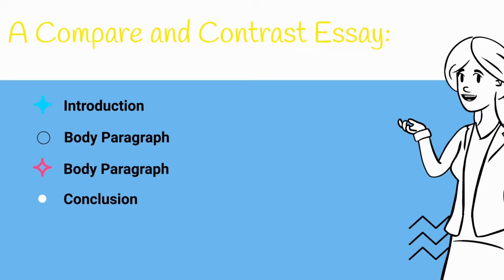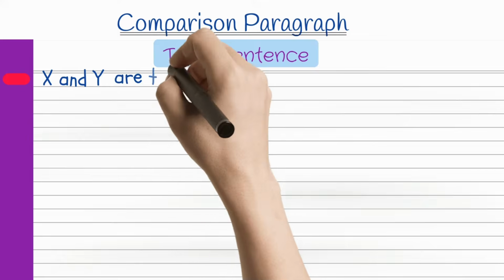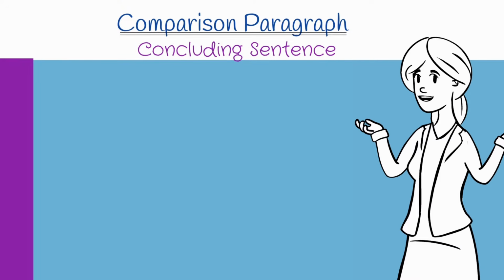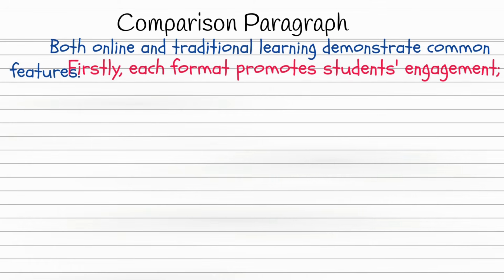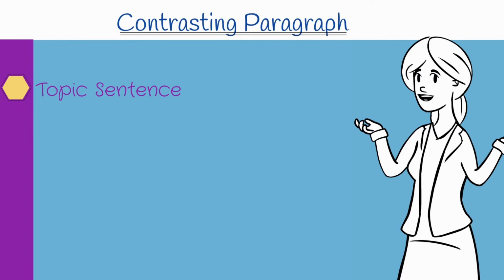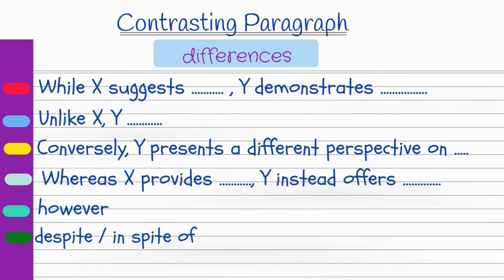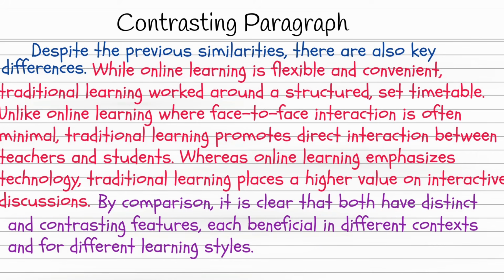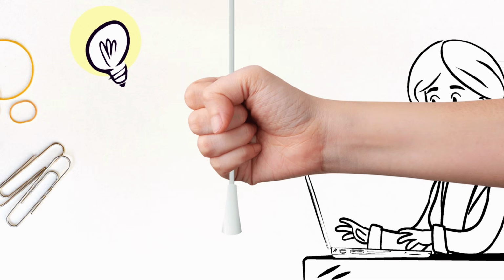How to Write a Compare and Contrast Essay | Part 2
This video guides you on how to build your essay's body paragraphs. It shows you how to start with clear topic sentences, gather points for comparison, and maintain a good balance between comparing and contrasting.

This video emphasizes the importance of clear organization and logical flow in your body paragraphs, giving you the tools to make your essay logically coherent, compelling and easy to understand.